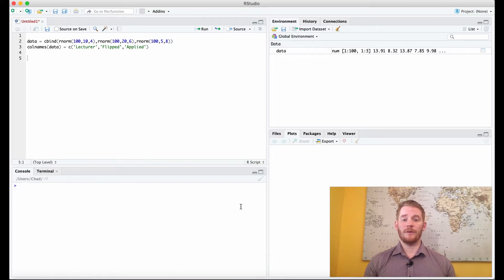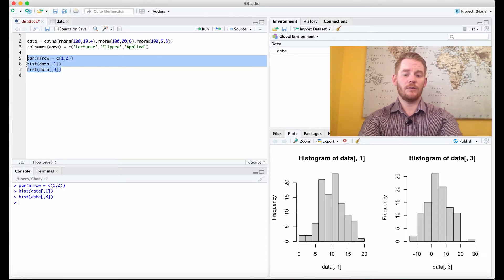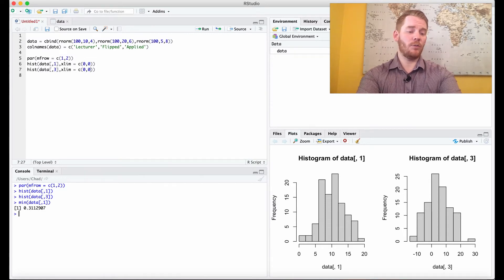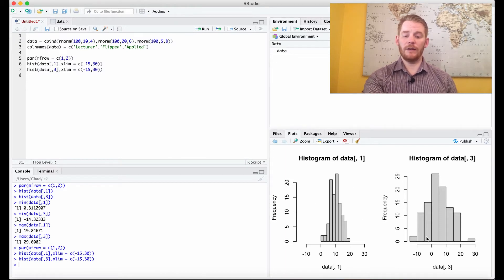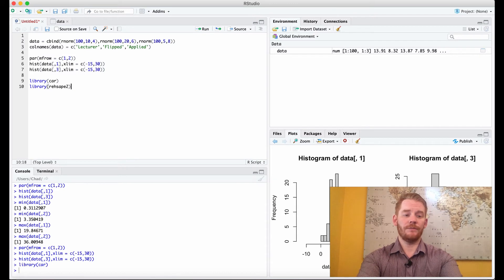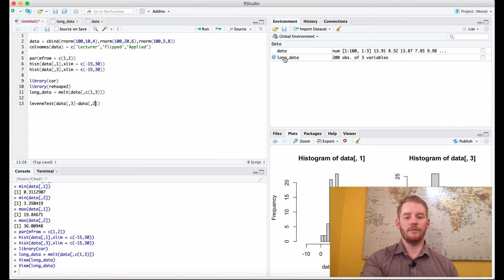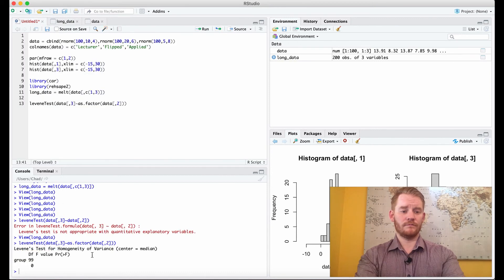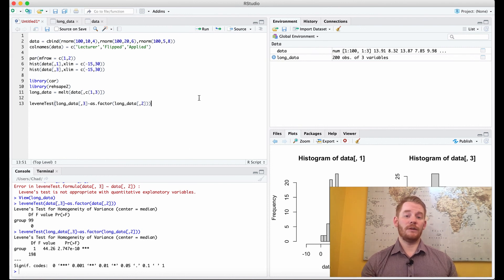Get R Done | R Stats Tutorials: How to Test the Assumption of Homogeneity of Variance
Here, we discuss how to check the assumption of homogeneity of variance in R.